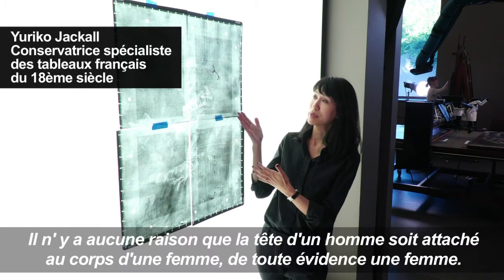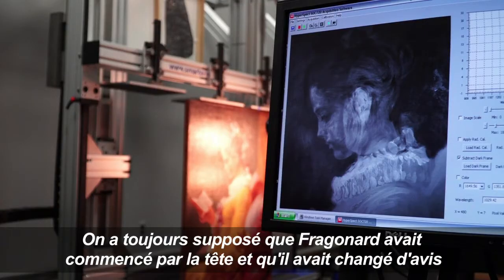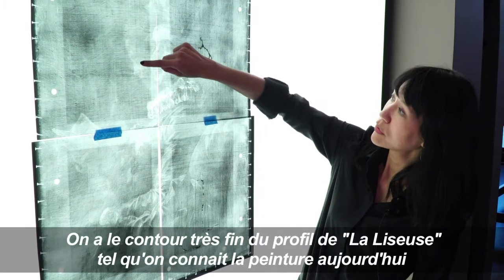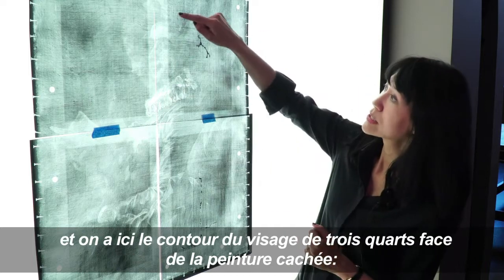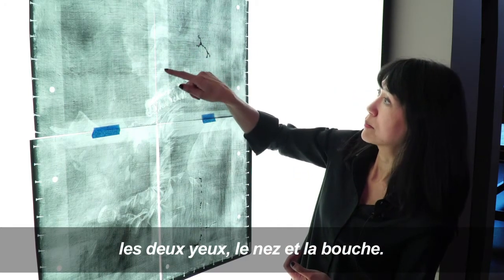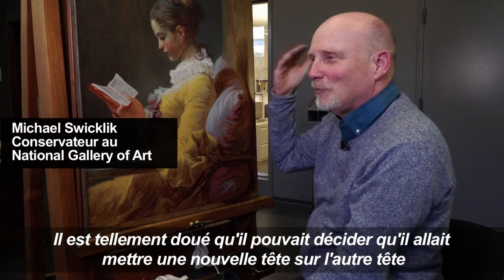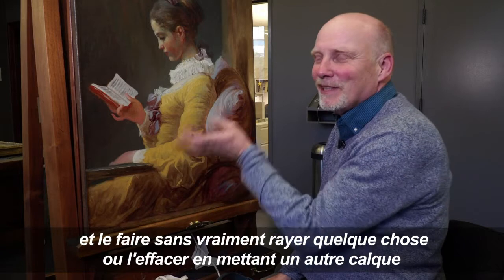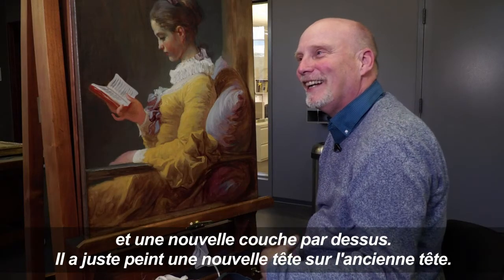Le visage caché de "La Liseuse" révélé par des conservateurs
Pendant des années, on a cru qu'un homme se cachait derrière ses traits fins. Mais un croquis découvert à Paris en 2012 a motivé l'ouverture d'une enquête qui a permis de révéler le vrai visage de "La liseuse", du français Jean-Honoré Fragonard. Durée: 01:10